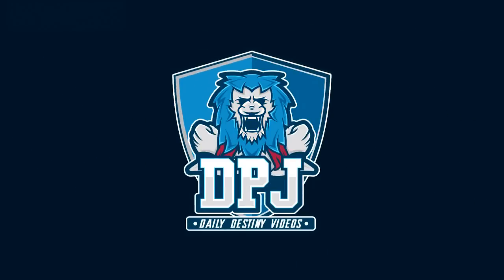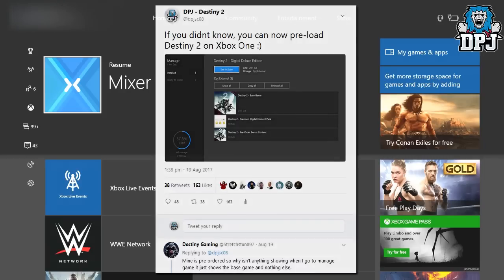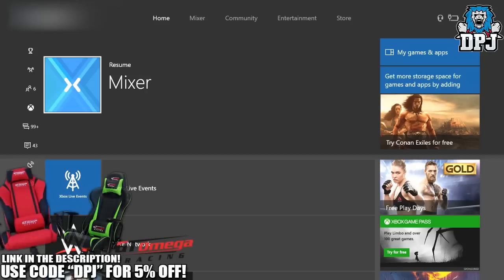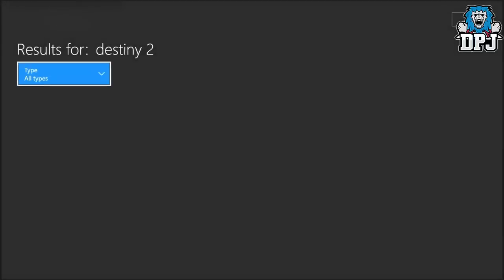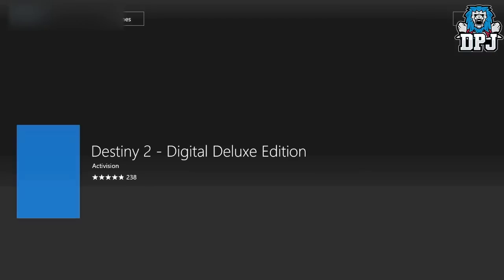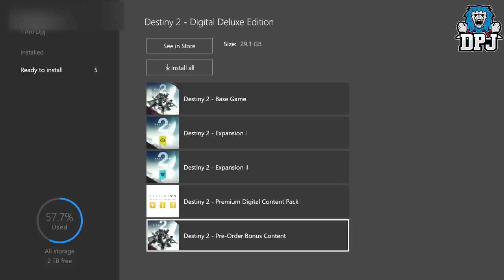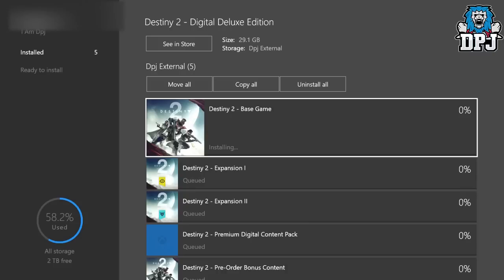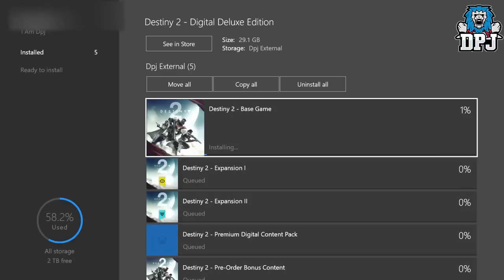Destiny 2: How To Install Game & Expansions / DLC! (Destiny 2 Xbox)